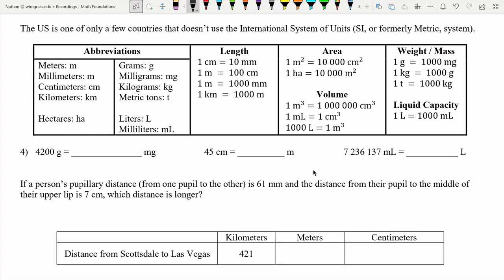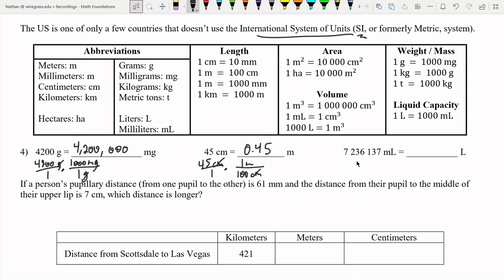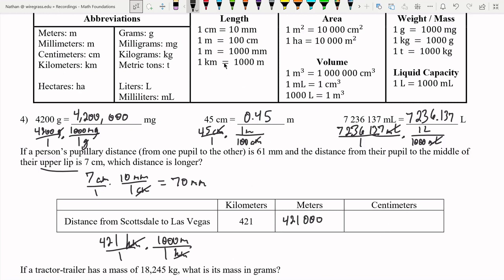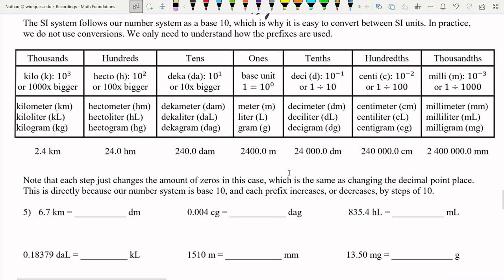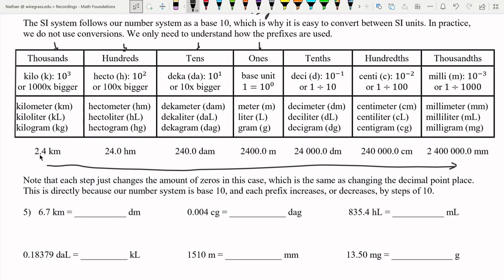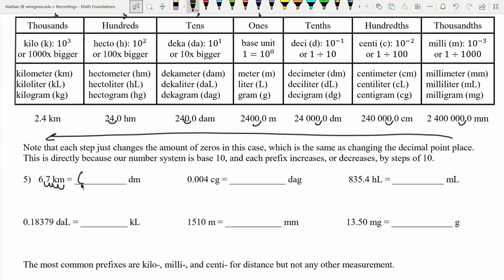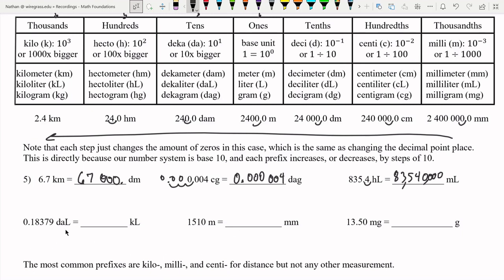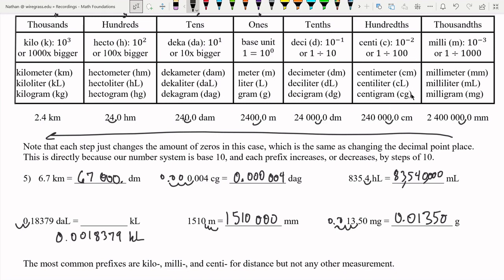Unit Conversions: SI (Metric) System